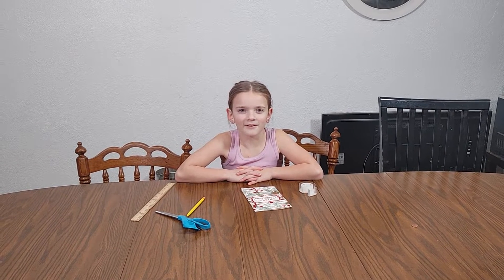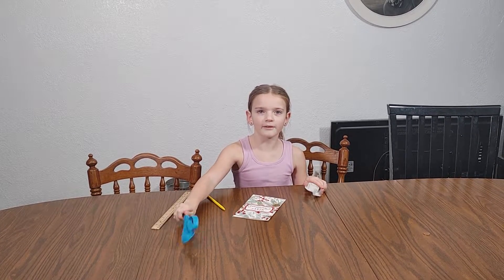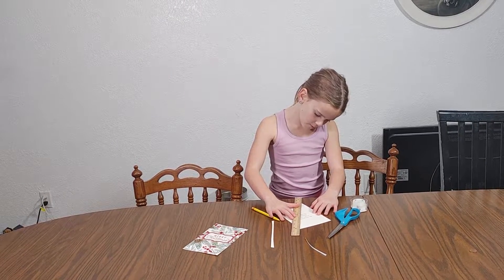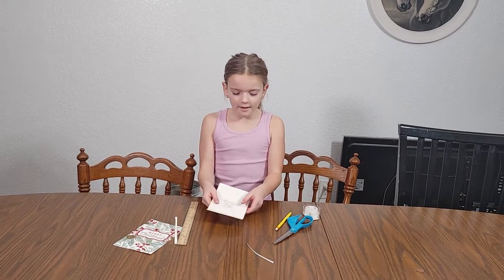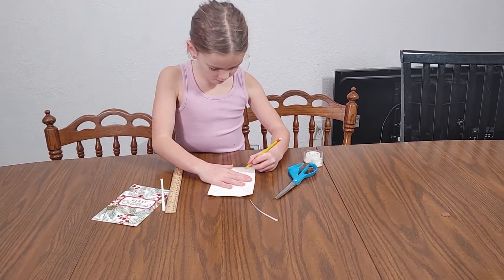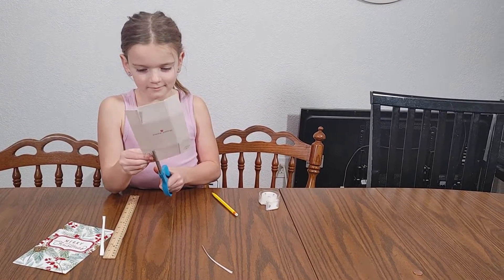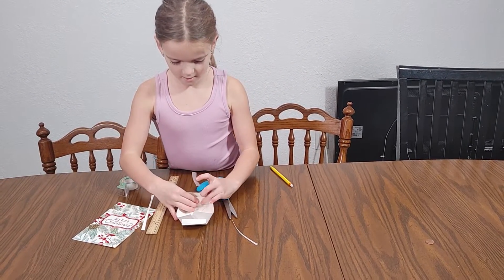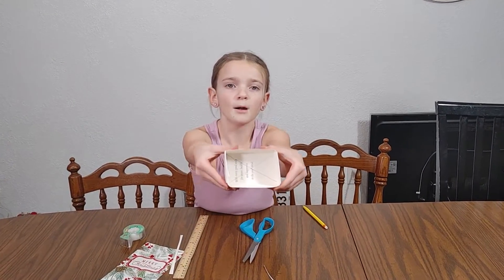Making Gift Boxes out of Cards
Make your own gift boxes using cards!